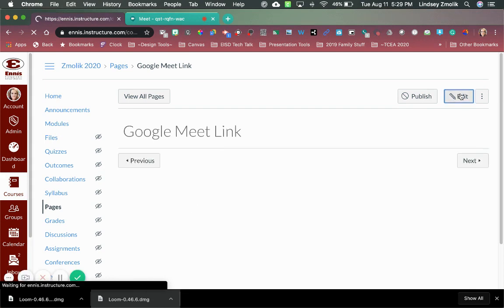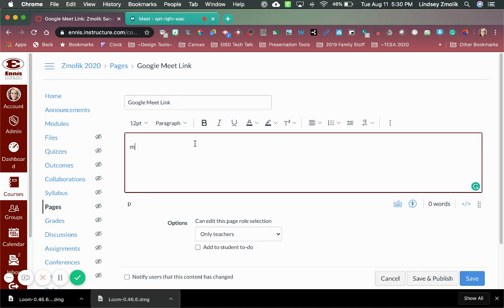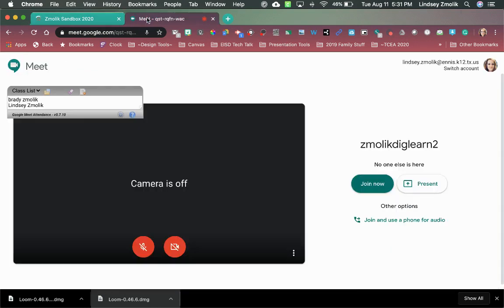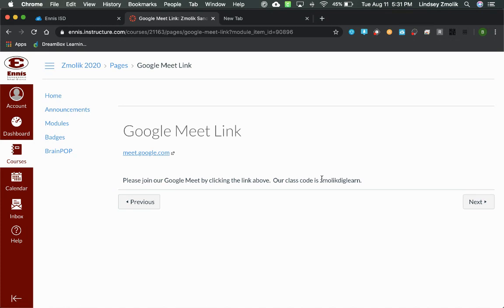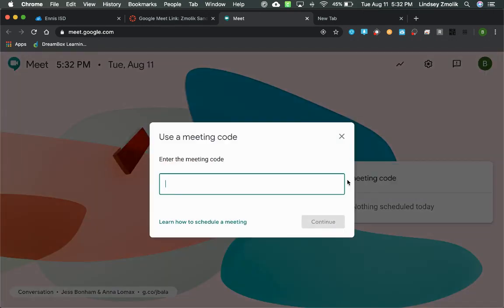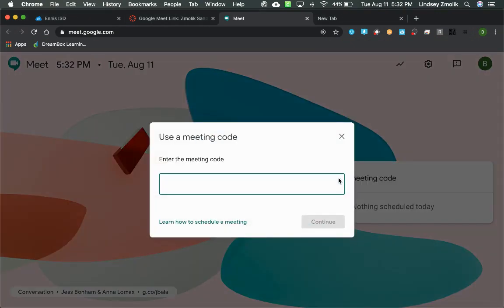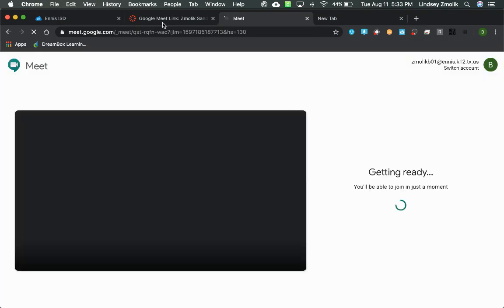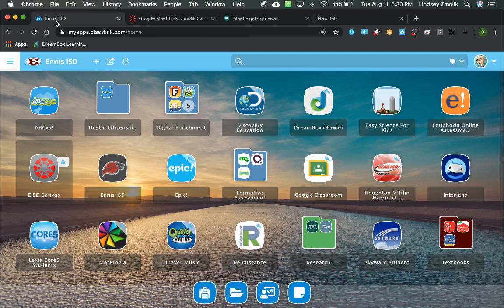Prevent Students from Joining a Google Meet before their Teacher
In this video, I will walk you through how to create a nickname, or meeting code, for your Google Meet session so that your students aren't able to join the Meet before you or without you.